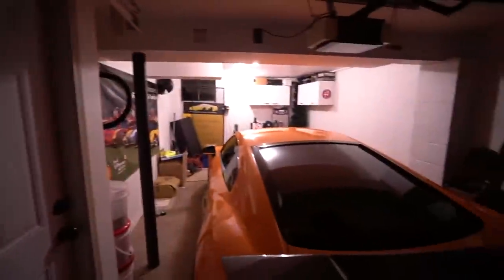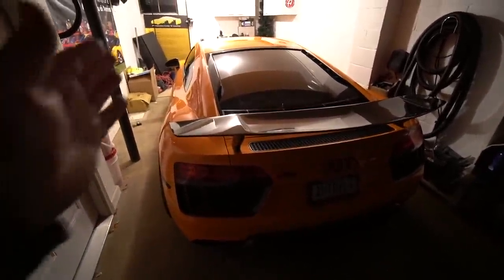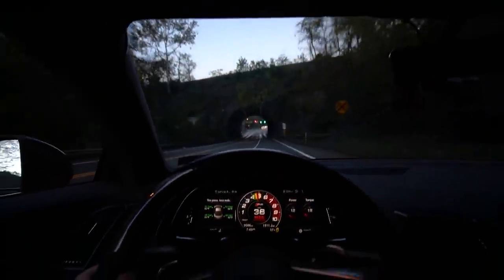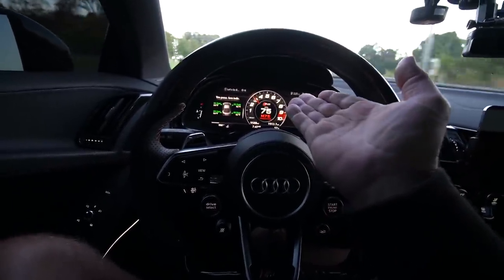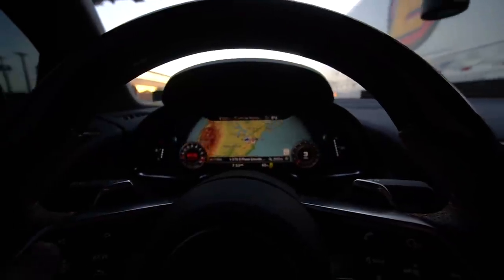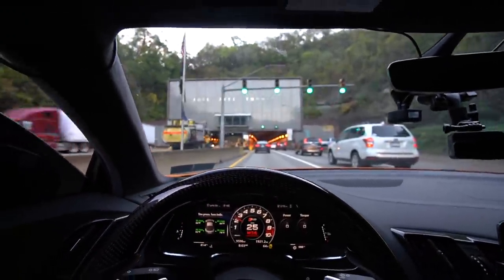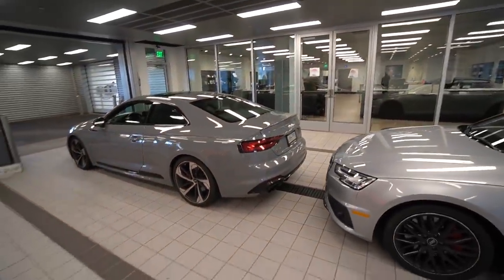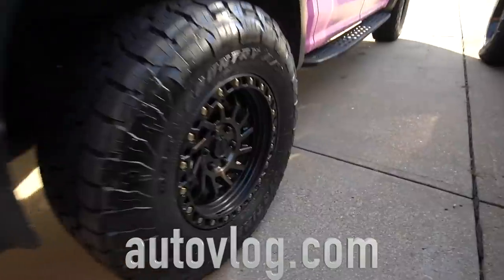The Absurd Cost For An Oil Change On My Audi R8 V10 Plus..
We take my Audi R8 V10 Plus for it's first oil change that is NOT covered by Audi care, I was shocked at the price haha, it's more than all my other cars combined!

Enter here for a chance to win our 2018 Ford Raptor!
Every $1 = 10 entries! Good luck!

Car Washing Products I Use:

Power washer:

MTM Hydro PF22.2 Foam Cannon:

Adams Foam Cannon:

Ultra Foam Shampoo:

Car Wash Shampoo:

Sidekick Blaster:

Car Wash Pad:

Drying Towel (If needed)

Tire Shine:

Master Blaster:

Interior Detailer:

Leather and Interior cleaner:

Carpet and upholstery cleaner:

Cockpit Brush

Utility Towel